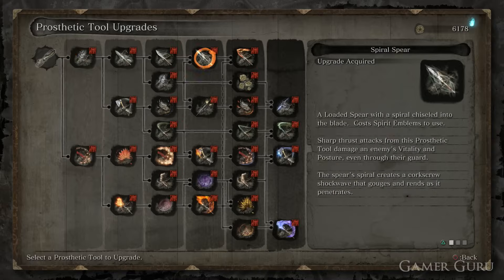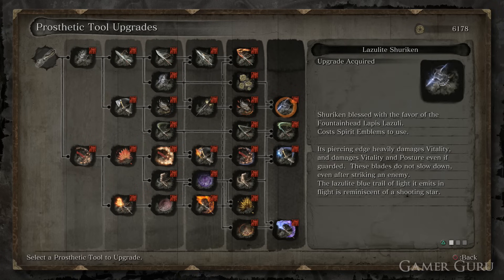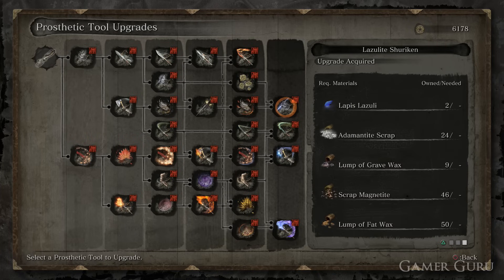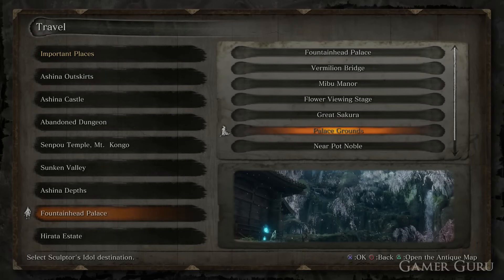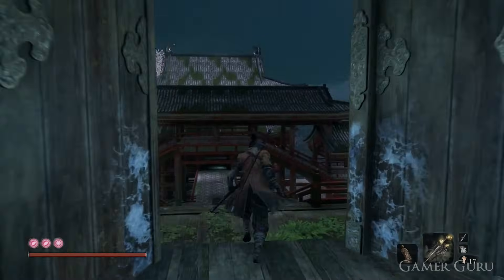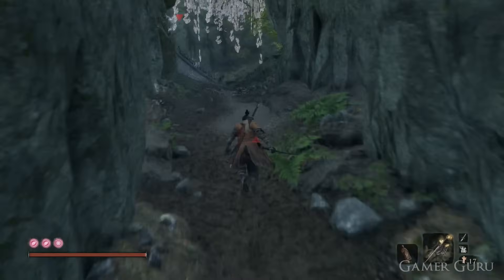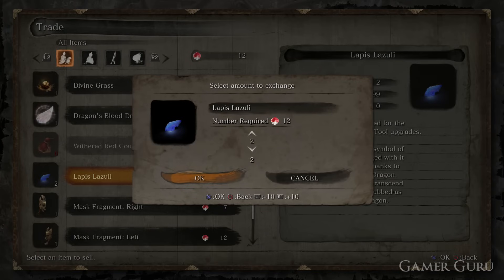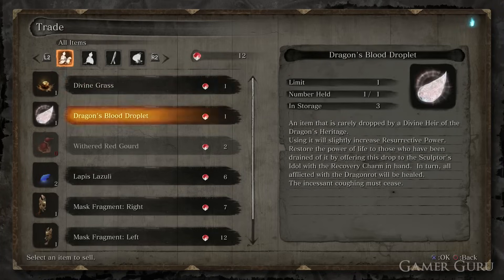Sekiro - How To Get All The Lapis Lazuli (Upgrade Materials) In Sekiro: Shadows Die Twice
Location fo all the Lapis Lazuli you can get in a single playthrough of Sekiro: Shadows Die Twice.

You can only get 6 in each playthrough (you will need to do NG+ if you want enough to upgrade all Prosthetic Tools to max).

x2 Are given to you for killing the Demon of Hatred.
x1 Is given to you for killing the Shichimen Warrior at Fountainhead Palace.

x1 You will find next to teh Pot Noble after killing the Great Colorful Carp by doing the sidequest explained in the video.